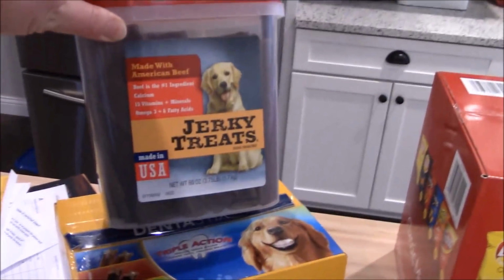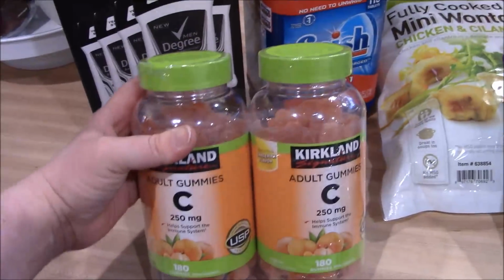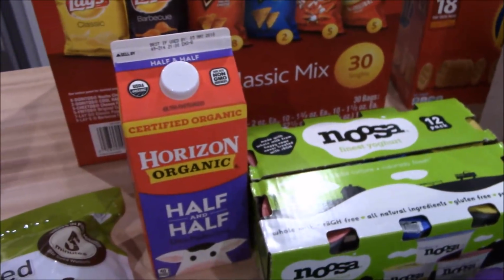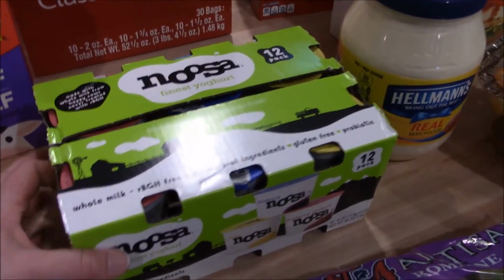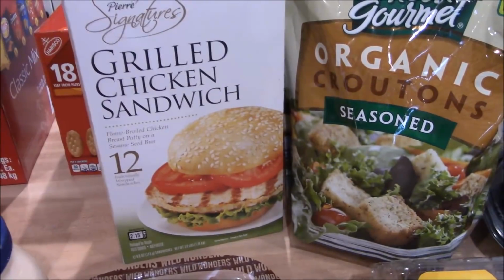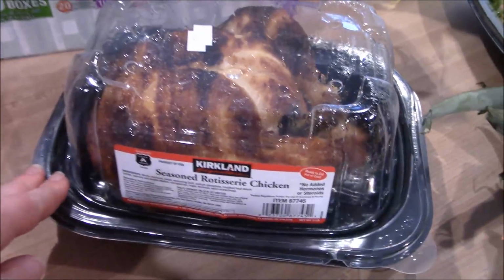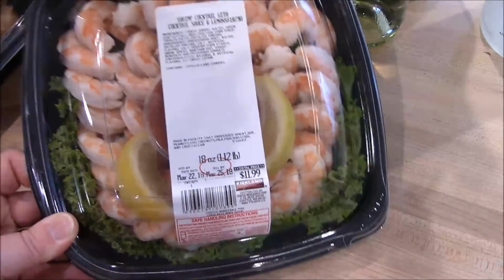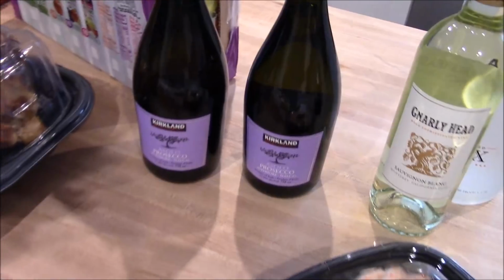$266 Costco Haul - March 2018!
Let me know what your Costco favorites were this month!

I get all my cleaning supplies from Grove Collaborative - find out more and get $10 off your first order